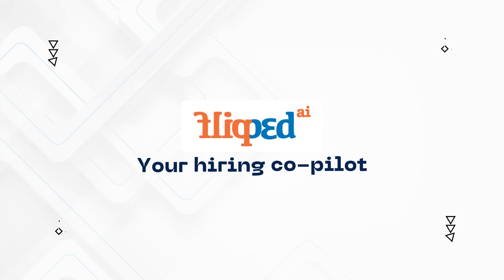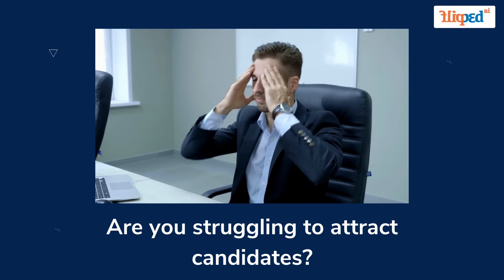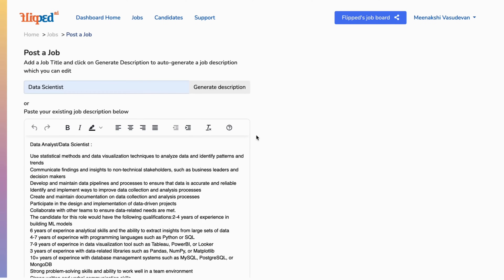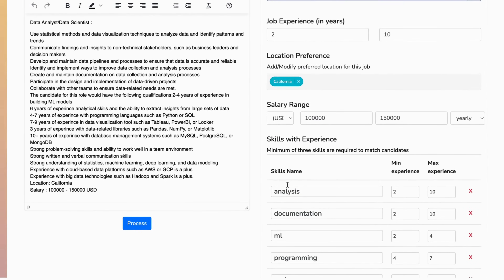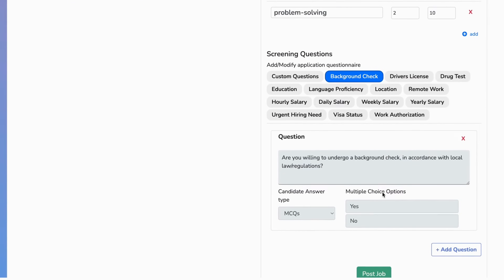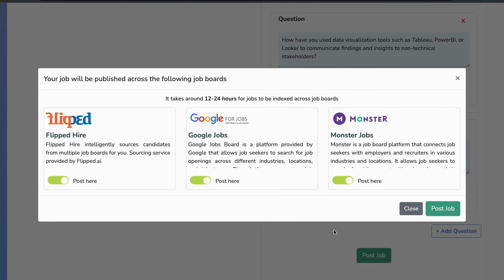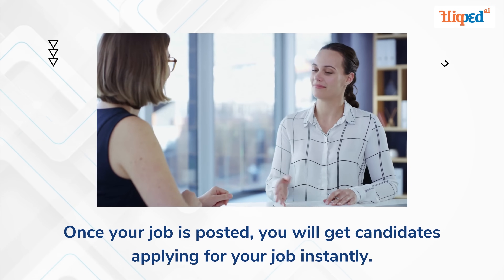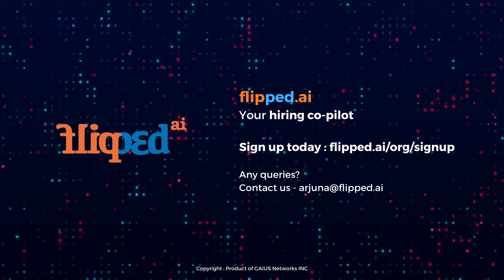Automate your talent search with Flipped.ai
Flipped.ai is a Generative AI Hiring Automation Platform for organisations to hire talent 100x faster. In this video, we showcase the Smart Job Posting feature. Built using advanced Natural Language Processing (NLP) and Large Language Models (LLM), Flipped.ai's Smart Job Posting feature can generate job descriptions and extract vital information for sourcing and matching candidates as well generate screening questions.